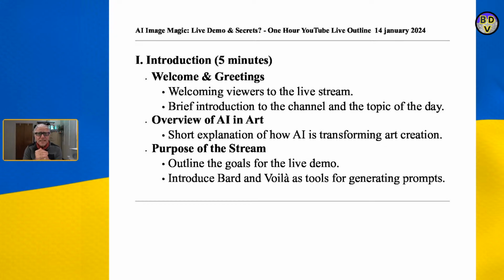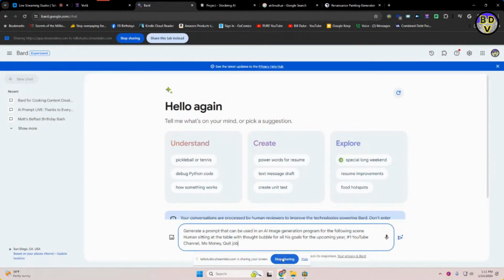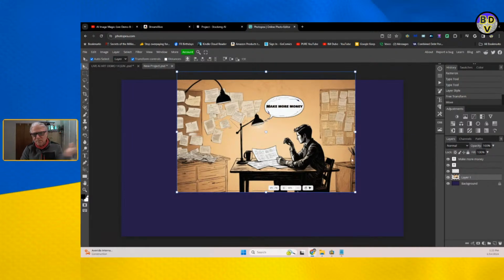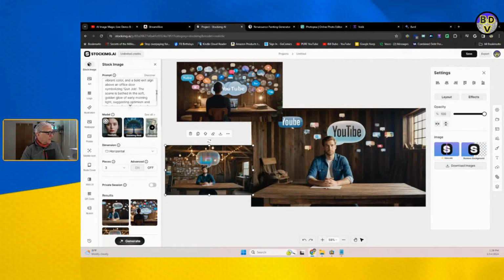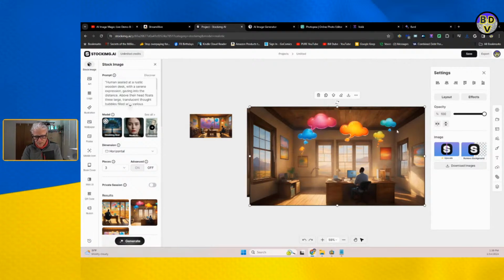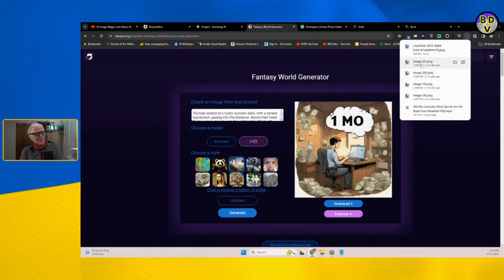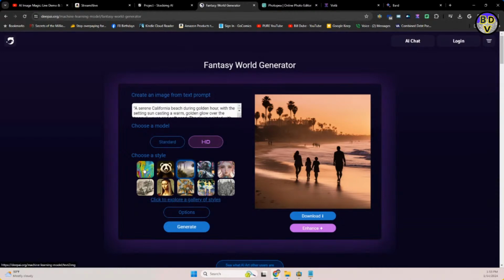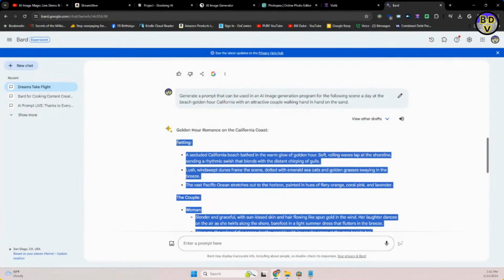AI Image Magic: Live Demo & Secrets🎨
Join me for a thrilling One Hour Live where we'll dive into the fascinating world of AI-driven creativity! In this session, we'll explore the capabilities of a cutting-edge AI Text Generator, utilizing it to craft detailed prompts for generating stunning AI Art. Not only will we create these prompts live, but we'll also put them to the test, transforming our textual ideas into visual masterpieces before your eyes.

But that's not all! I'm excited to make this an interactive experience. Your questions and insights are not just welcome, they're a crucial part of the journey. Together, we'll discuss the possibilities, challenges, and future of AI in art. Whether you're an artist, tech enthusiast, or just curious about the merging of art and artificial intelligence, this is the perfect opportunity to learn, experiment, and engage.

Come for the tech, stay for the fun, and chat with friends along the way. Don't miss out on this blend of education and entertainment. See you there!